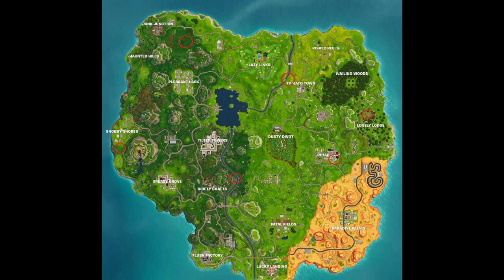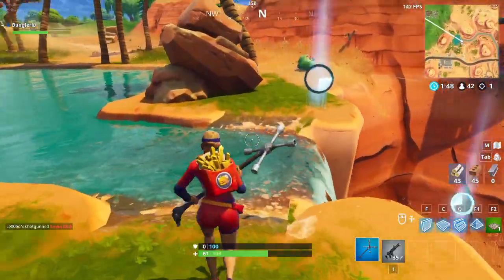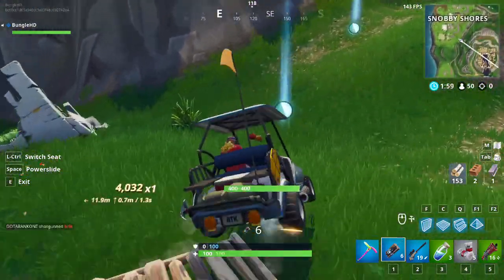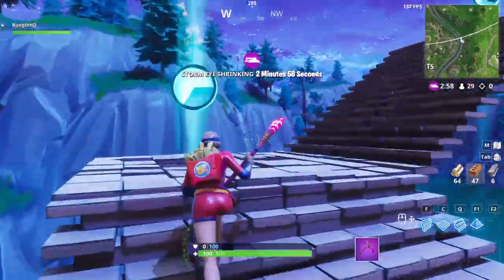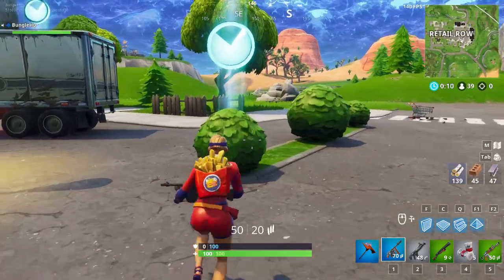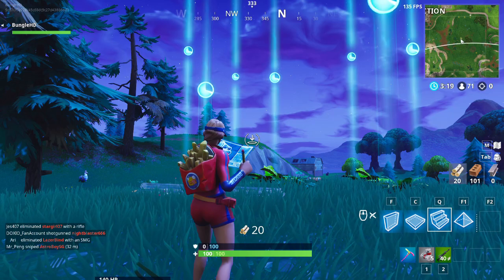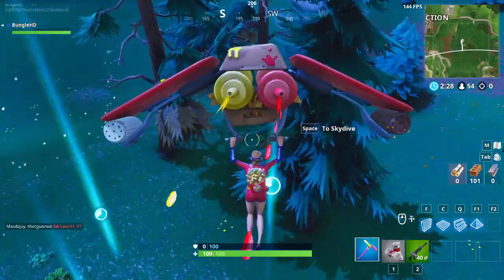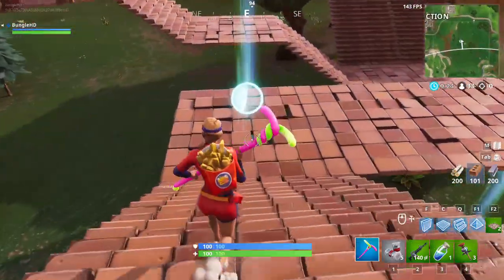Fortnite - Complete Timed Trials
Short and to the point, just how you like it.